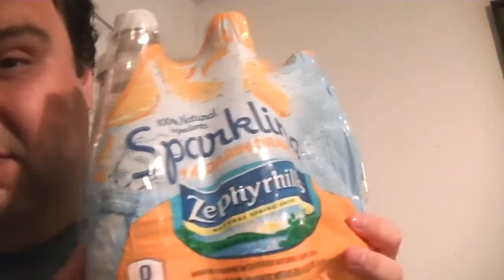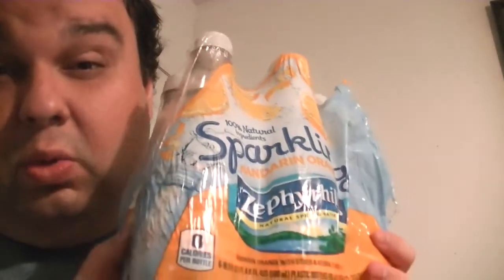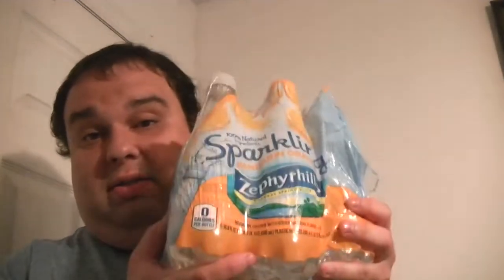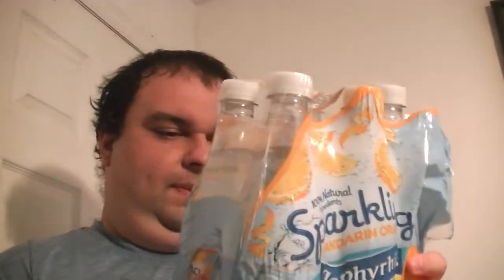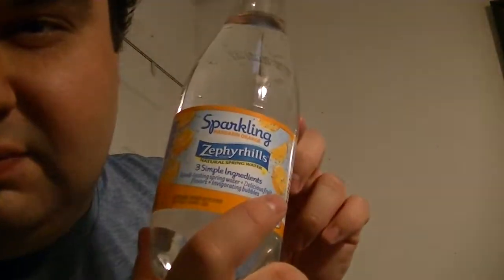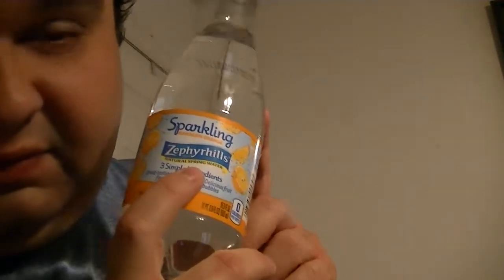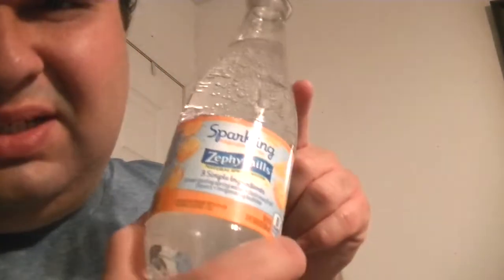Dollar Tree Food Review #20 Zephyrhills Sparkling Mandarin Orange Drink 6 Pack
This Dollar Tree food review video is a taste test of Zephyrhills Sparkling Mandarin Orange drink 6 pack. I discuss taste, texture, ingredients and nutrition facts.